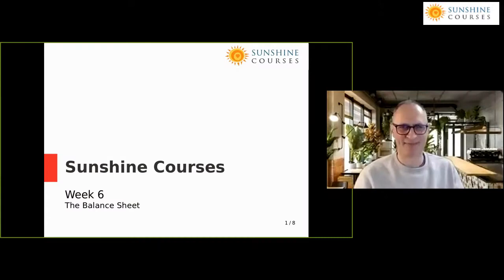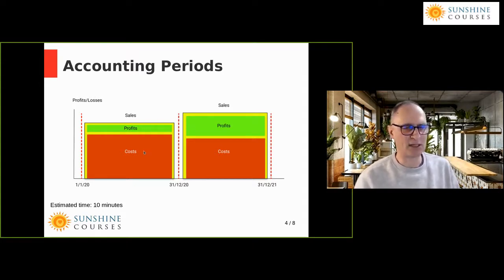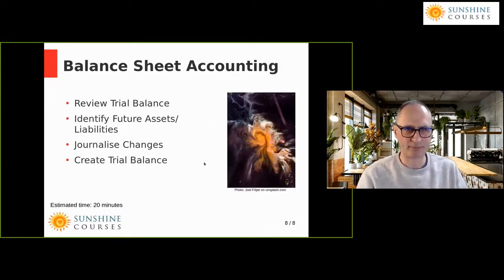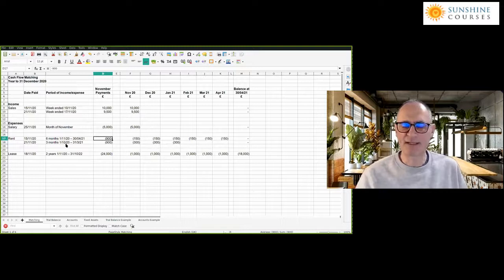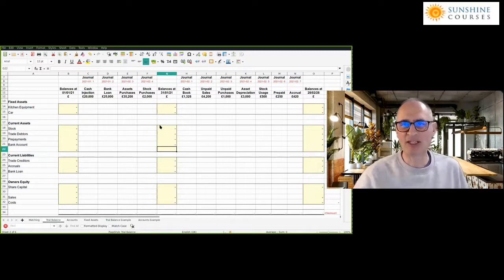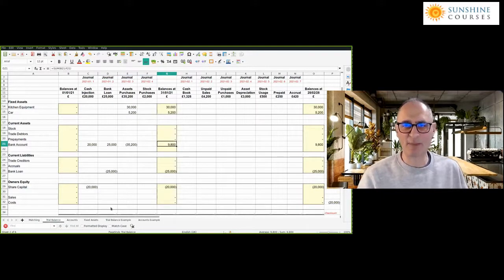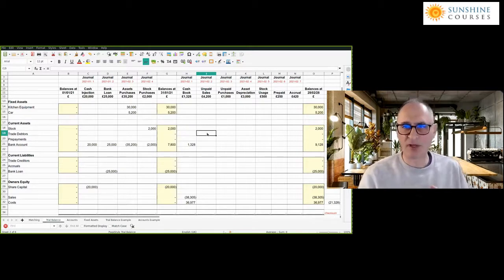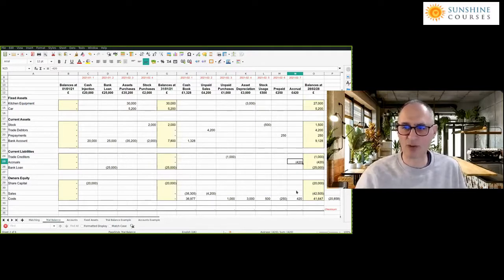Bookkeeping Course: Week 6 - The Balance Sheet